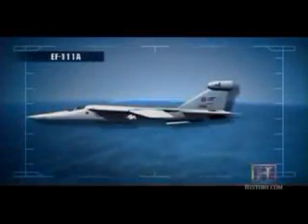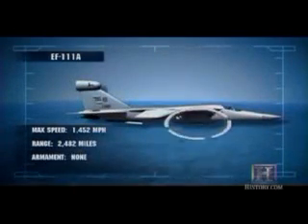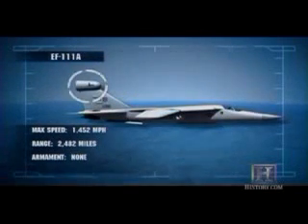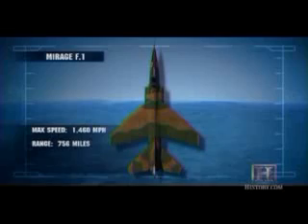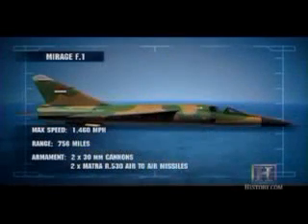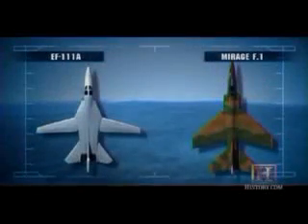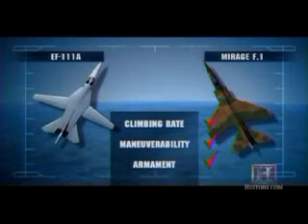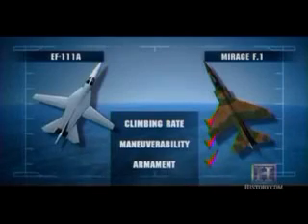Dogfights - Dogfights of Desert Storm Part 1